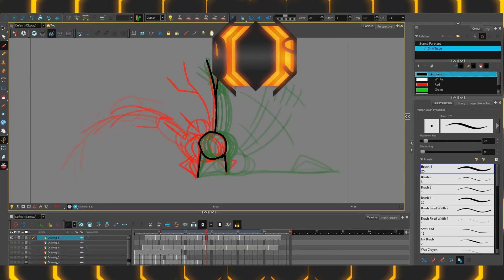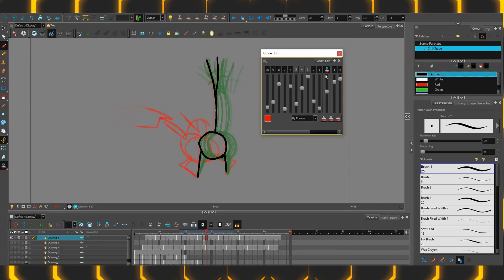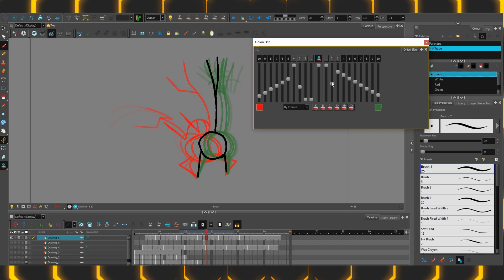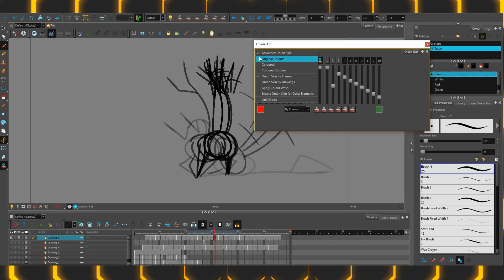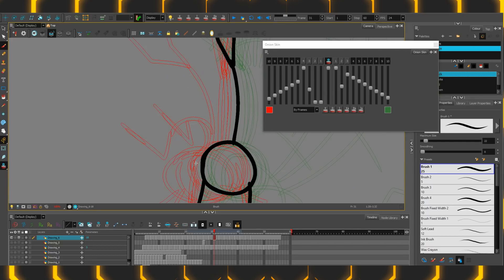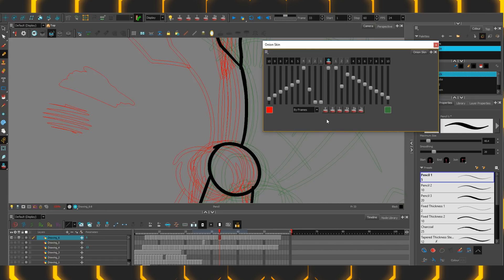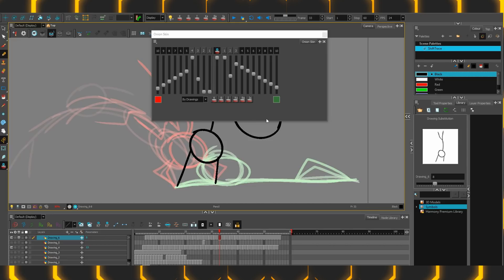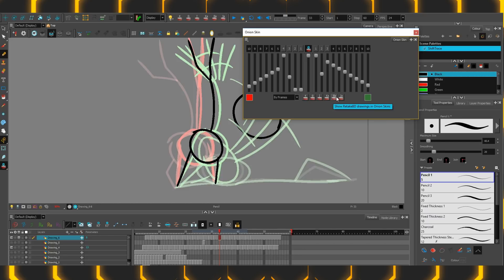Advanced Onion Skin Features